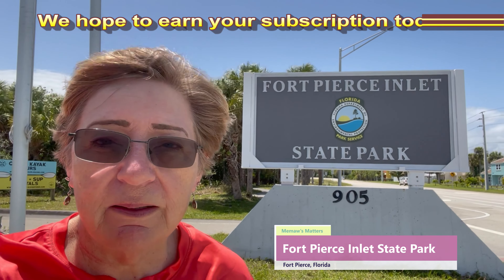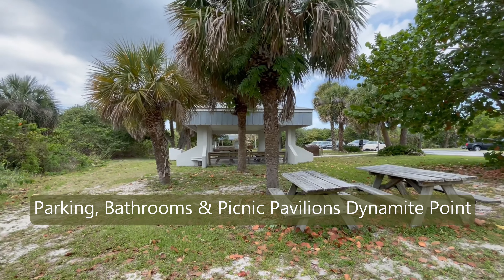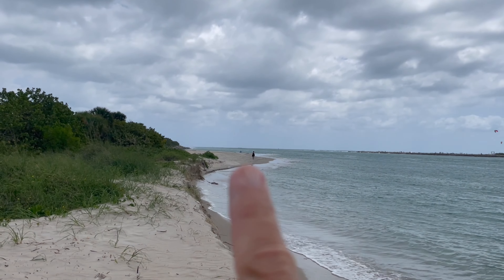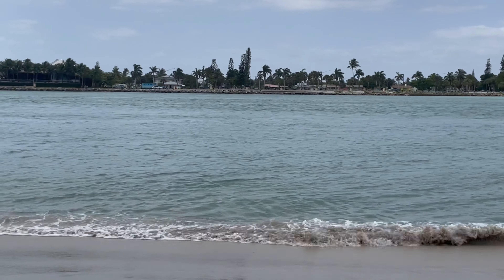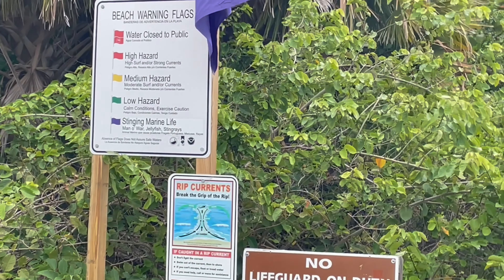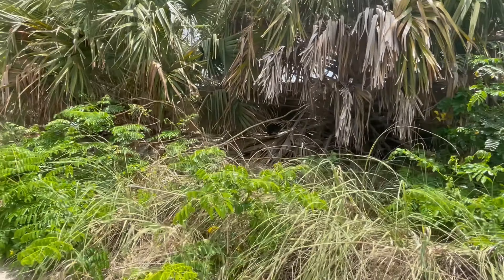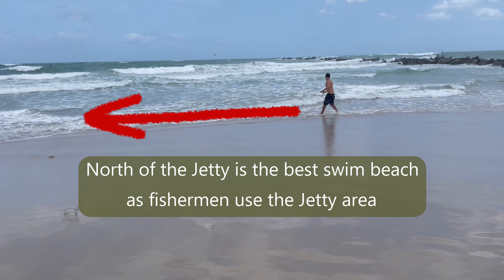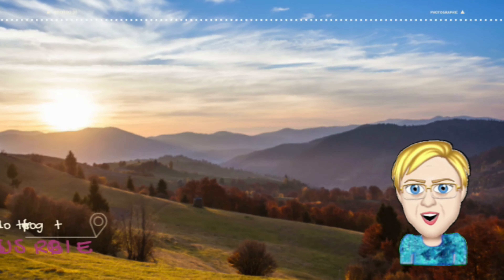Fort Pierce Inlet State Park 4KHD | Fort Pierce, Fl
Enjoy this 4KHD video of our visit to the Fort Pierce Inlet State Park that shares the parks features and amenities in Fort Pierce, Florida.

The websites and gear used to produce this vlog are listed below:

0:00 Introduction
0:38 Fort Pierce Inlet State Park Features and Amenities
7:10 Our Thoughts
7:22 End Screen

*Canon EOS Rebel T 7i DSLR
Time Lapses:
Night Lapses:
Slow Motion:
Audio Software: Power Director Audio Editor 9
Animation Software: Moho 12
Drawing Tablet: INSPIROY H960P Pen Tablet
Aerial Drone Shots: DJI Mavic Air
Mobile Wifi: Verizon Unlimited